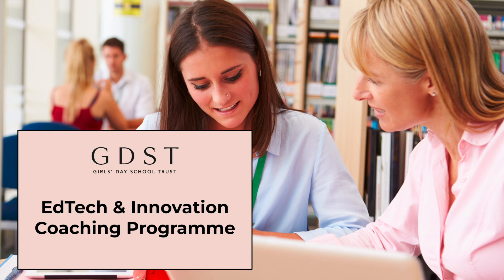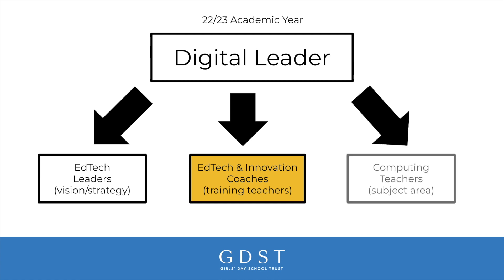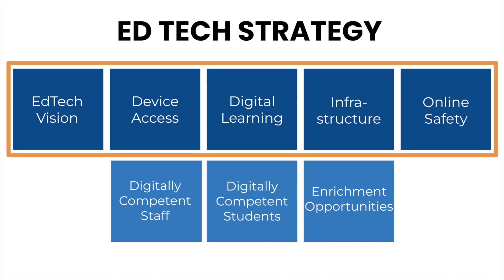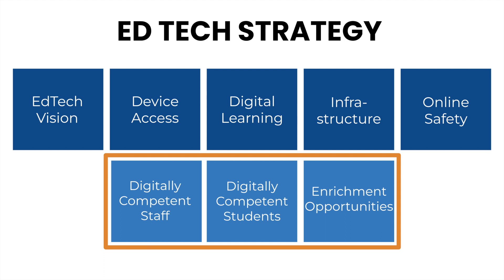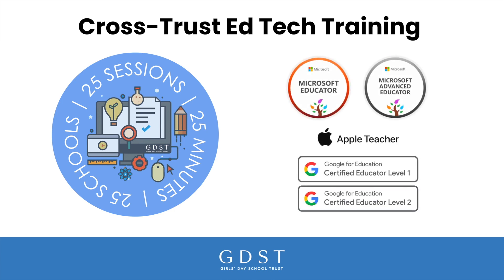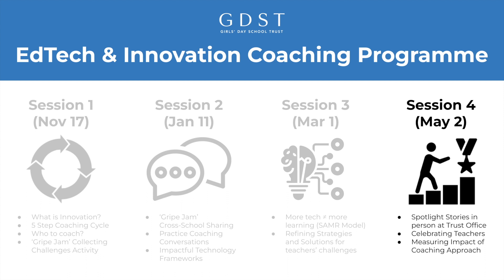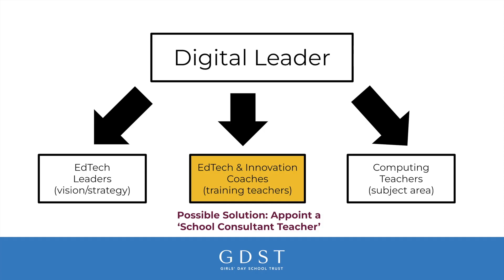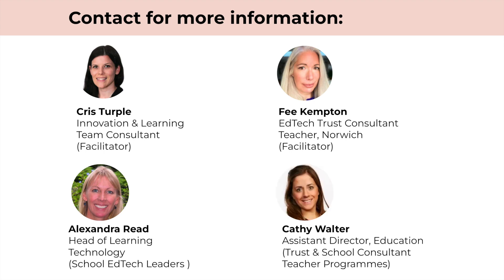GDST EdTech & Innovation Coach Programme (2023)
“We believe technology is now a fundamental part of powerful teaching and learning. It provides increased access and opportunity for a diversity of student needs. To be truly successful in supporting teacher growth, all instructional coaches should have a deep and current knowledge of digital learning pedagogies.” (Certified Coach Curriculum)